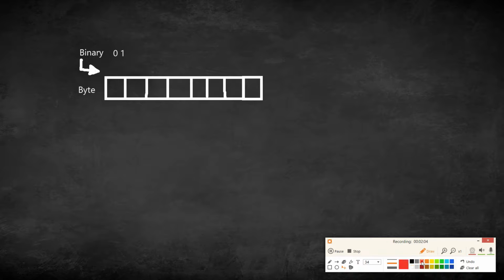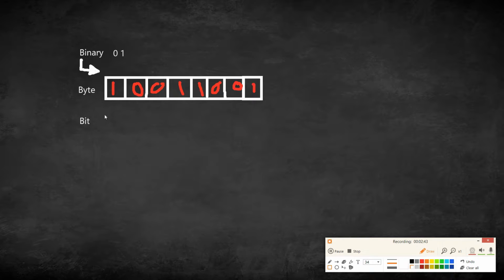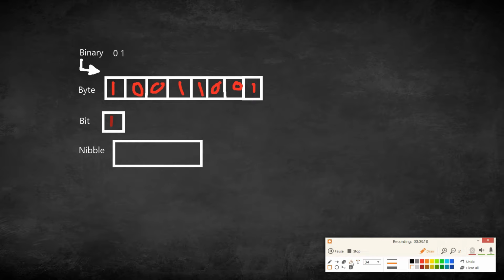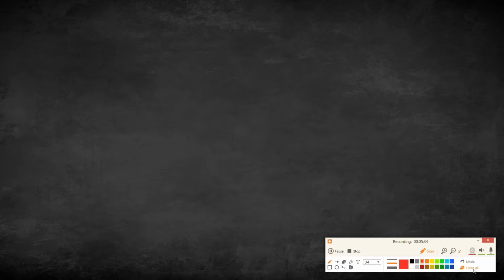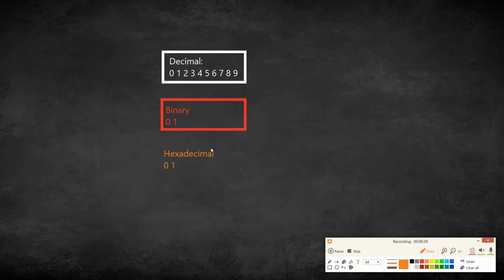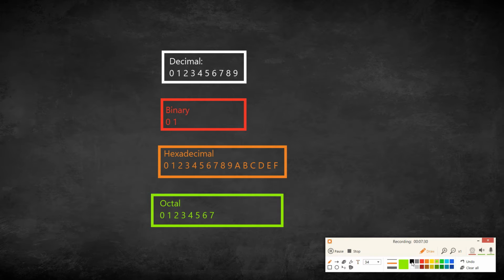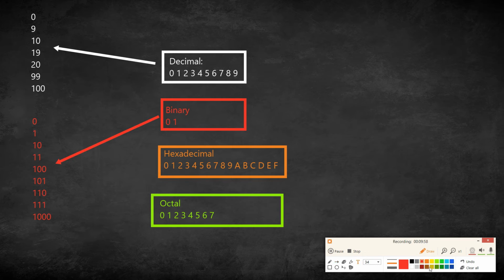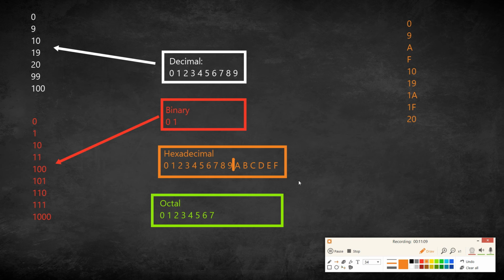6502 Assembly Programming - Video 3.5: Visual Guidance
In this video, I'll go through the same topic as the previous video. but show it through a blackboard.